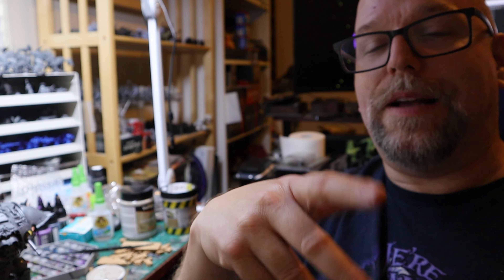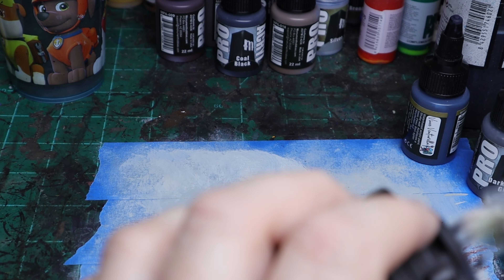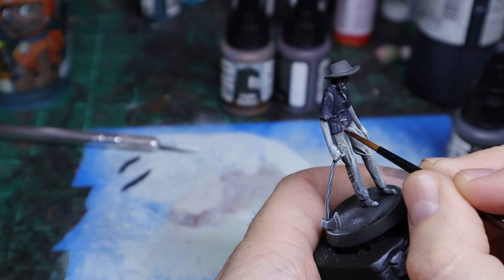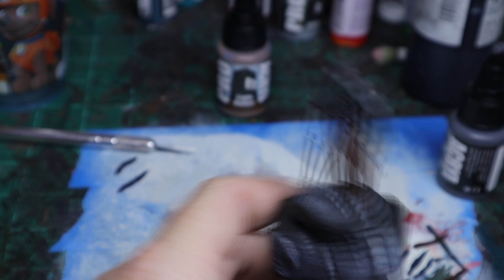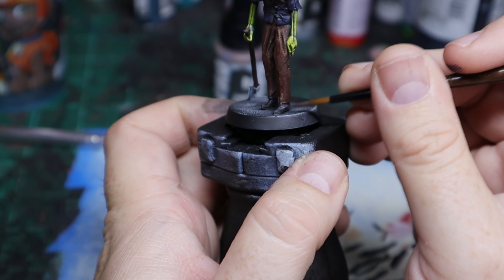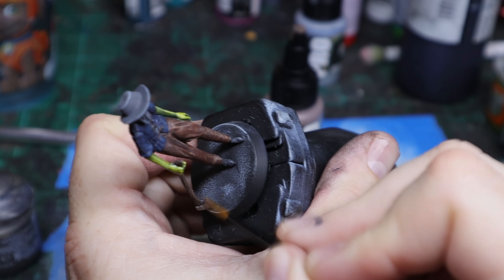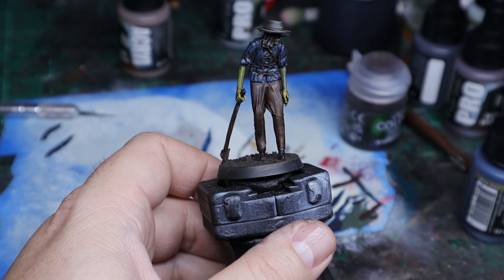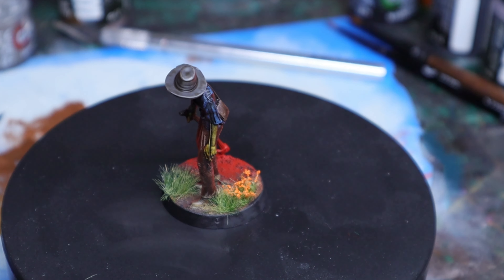Black Site Studios - Don't Look Back - Painting The Judge of Hangman's Rock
I've been on a frenzy painting a bunch of my  Don't Look Back miniatures. This guy is one of the models I got from the  backroom launch of the new Don't Look Back rule book. I've been waiting to break them out and this particular model is going back to Black Site Studios. When I got my pledge I thought I was missing a part and it turned out that I was not, actually. I ended up with two and decided to paint one and ship it back as a thank you to them.